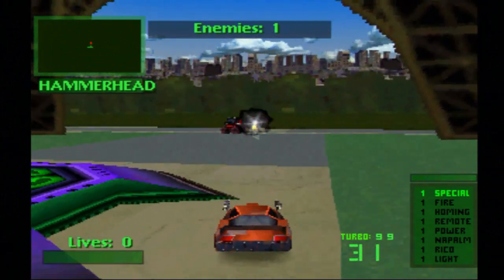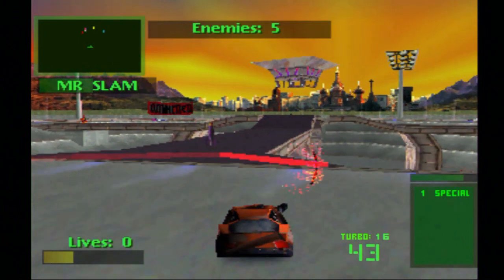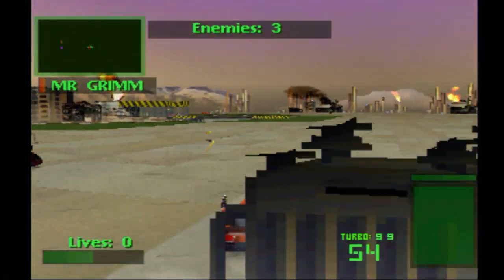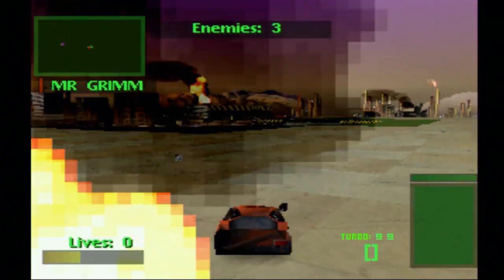The Cars of Twisted Metal 2 - Roadkill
OH MY GOD, THE CARS OF TWISTED METAL 2 IT'S BEEN LIKE 8 YEARS!

You didn't think I'd just be doing random gameplay videos and playthroughs, did you? Granted I wanted to do these a lot sooner, but moving kinda got in the way. But, in time for my 10th anniversary on YouTube, I've managed to put together a decent Roadkill review for its Twisted Metal 2 incarnation.